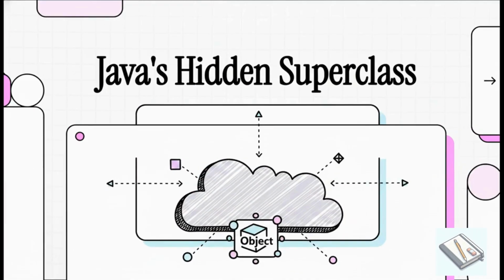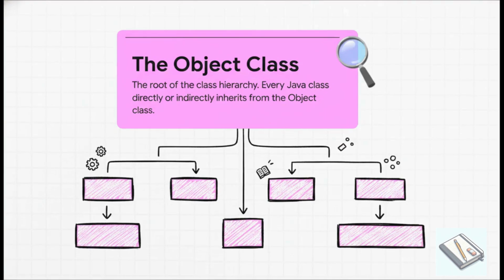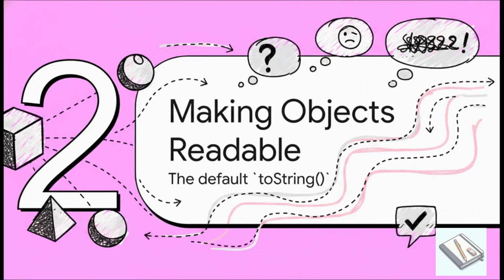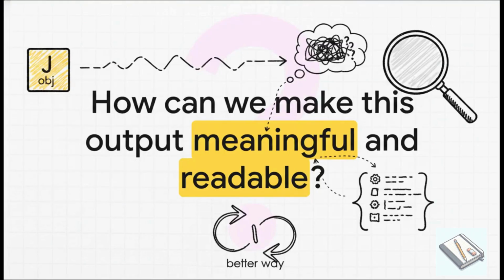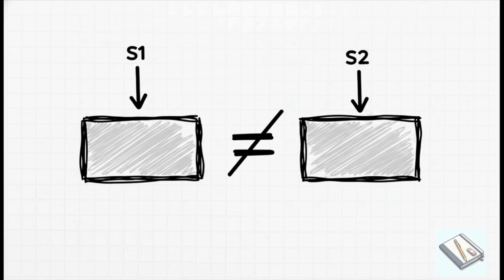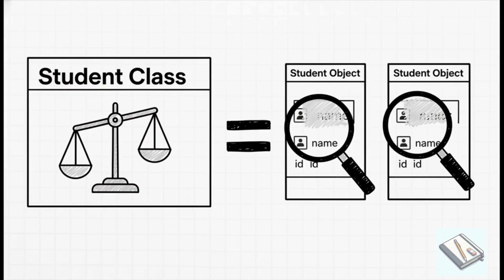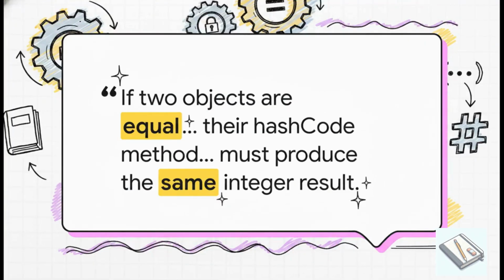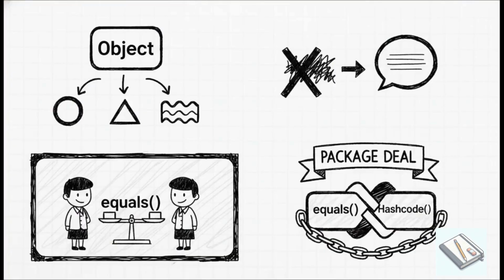Demystifying java.lang.Object: The Hidden Superclass Every Java Developer Must Know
Did you know that every class in Java automatically inherits from a single superclass—even if you never write `extends` anywhere?

That superclass is **java.lang.Object**, the foundation of Java's entire class hierarchy.

In this tutorial, you'll discover why every Java object inherits powerful built-in methods such as `toString()`, `equals()`, and `hashCode()`. Using practical examples with a `Student` class, we'll explore how these methods work behind the scenes, why overriding them is often necessary, and how the relationship between `equals()` and `hashCode()` affects collections like `HashMap` and `HashSet`.

Whether you're learning Core Java, preparing for technical interviews, or trying to write cleaner, more reliable code, understanding the Object class is essential.

⏱️ **Timestamps**

00:00:11 – Introduction to `java.lang.Object`
00:00:37 – Why Even Empty Classes Have Methods
00:00:53 – Object as the Root of the Java Class Hierarchy
00:01:19 – Creating a Simple Student Class
00:01:47 – Understanding the Default `toString()` Method
00:02:08 – Why Default Object Output Isn't Very Useful
00:02:29 – Overriding `toString()` for Readable Output
00:03:06 – Default Behavior of `equals()`
00:03:17 – Identity vs Logical Equality
00:03:32 – Comparing Student Objects with Identical Data
00:04:07 – Overriding `equals()` Correctly
00:04:22 – Implementing Custom Equality Logic
00:04:38 – The `equals()` and `hashCode()` Contract
00:04:52 – Why `hashCode()` Must Be Overridden Too
00:05:20 – Impact on `HashMap` and `HashSet` Collections
00:05:35 – Summary of Key Concepts
00:05:47 – Final Thoughts and Best Practices

📂 **Source Code**

🎯 **Topics Covered**

✔ `java.lang.Object`
✔ Java Class Hierarchy
✔ `toString()` Method
✔ `equals()` Method
✔ `hashCode()` Method
✔ Object Identity vs Equality
✔ Method Overriding
✔ HashMap Internals
✔ HashSet Behavior

💡 **Critical Java Rule**

If you override `equals()`, you should also override `hashCode()`.

Failing to maintain this contract can lead to unexpected behavior in collections such as:

* `HashMap`
* `HashSet`
* `Hashtable`
* `LinkedHashMap`

Understanding this rule is essential for writing reliable Java applications and succeeding in technical interviews.

💻 **Practice Challenge**

Create a `Student` class with fields such as `name` and `rollNumber`.

Then:

✅ Override `toString()`
✅ Override `equals()`
✅ Override `hashCode()`
✅ Test the objects inside a `HashSet`

Observe how Java determines object equality and uniqueness.

🔥 **Key Takeaway**

The `Object` class may seem invisible, but it provides the foundation for every object you create in Java. Mastering `toString()`, `equals()`, and `hashCode()` will help you write cleaner code, avoid subtle bugs, and better understand how Java collections work internally.